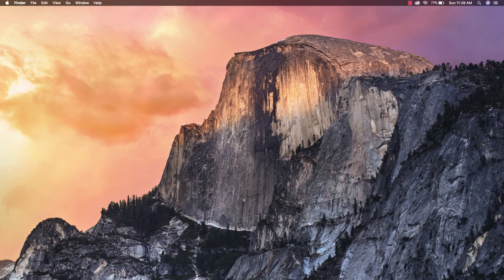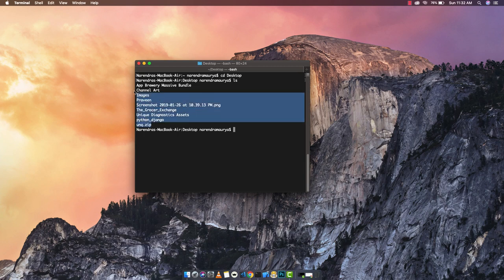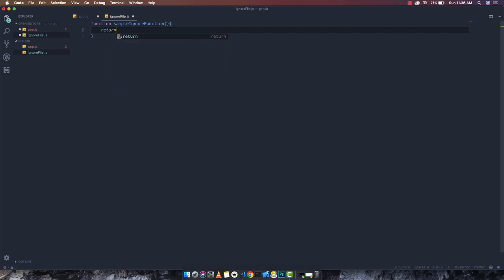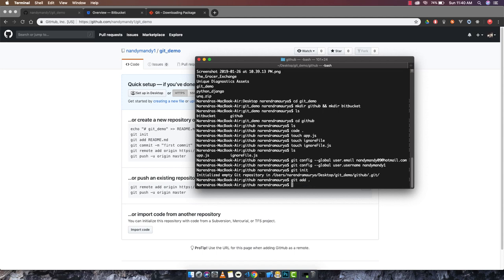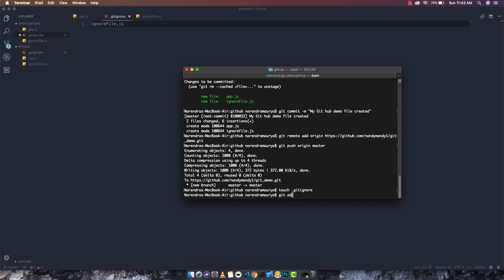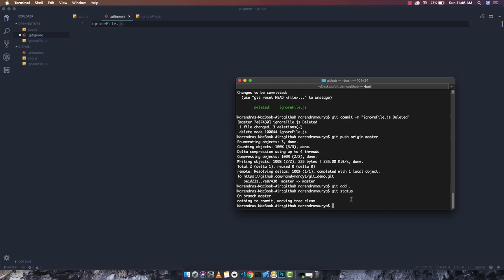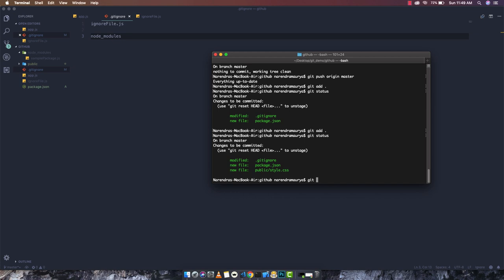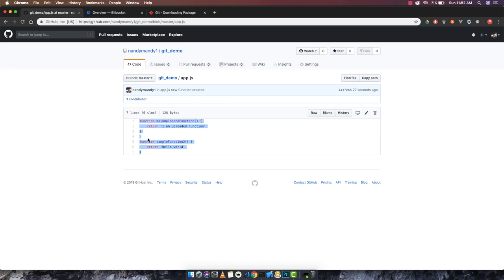Git Tutorial for Beginners | Learn Git in 19 Minutes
In this Git tutorial we will talk about what exactly Git is and we will look at and work with all of the basic and most important commands such as add, commit, status, push and more. This tutorial is very beginner friendly.